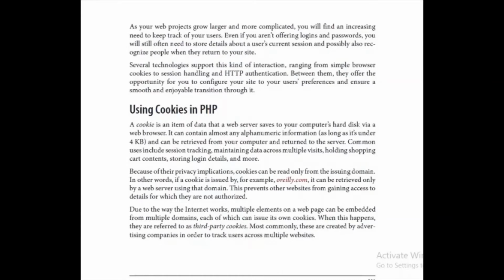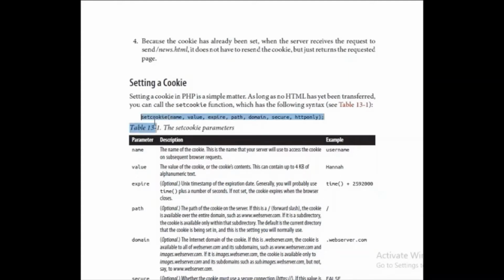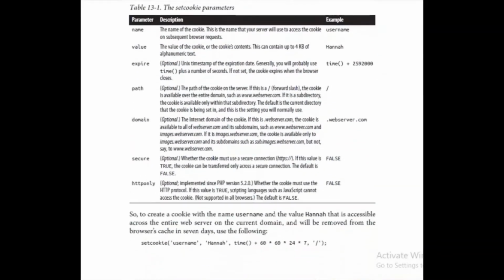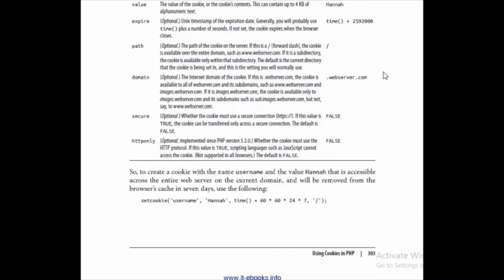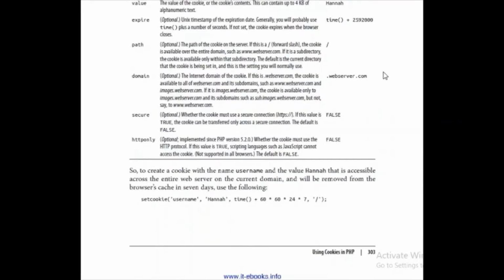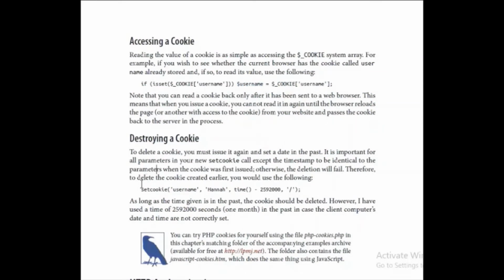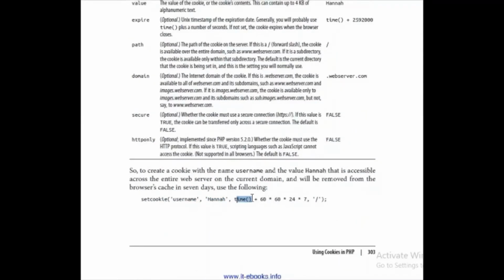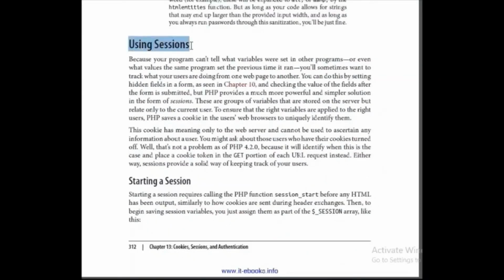Cookies and Sessions in Php with example || Difference between cookies and sessions || Part 10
This video explains the concept of cookies and sessions and its use in php..